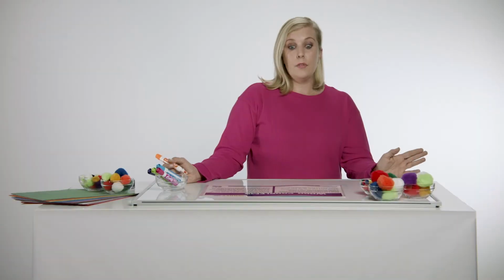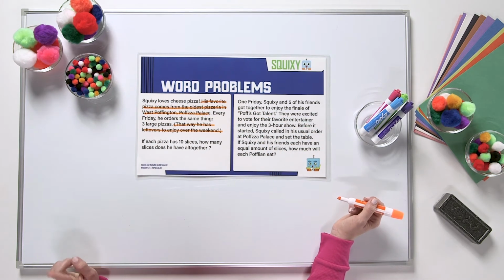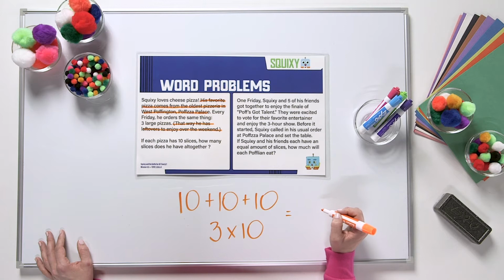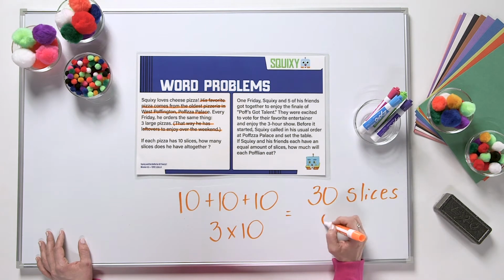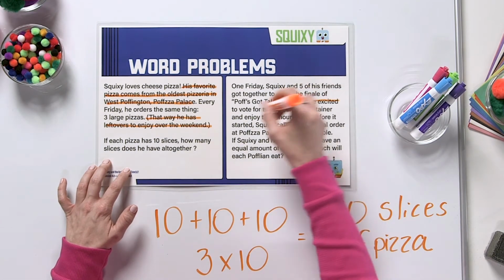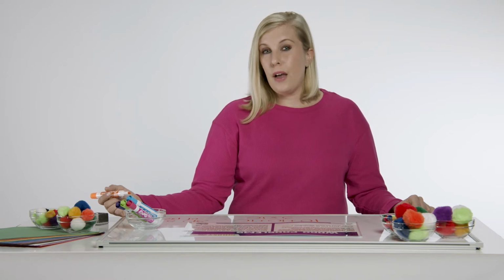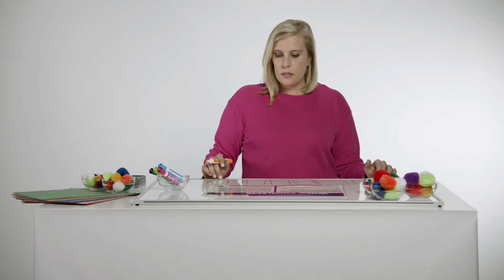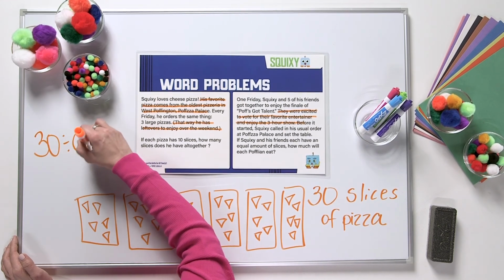Squixy Battle for All Time(s)! - Mission 4 Tutorial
In this tutorial, Ms. Stephanie, from the Intergalactic Reality Service, shows our Agents how to use some handy models to master word problems containing multiplication!

The strategies shown here are:
- Finding Key Words
- Repeated Addition
- Inverse Operations

Remember, Agents, Earth and Squixy are counting on you to help battle that troublemaker, Trixy and protect Earth's greatest treasures! You can do it!